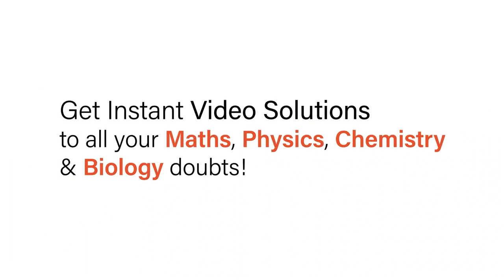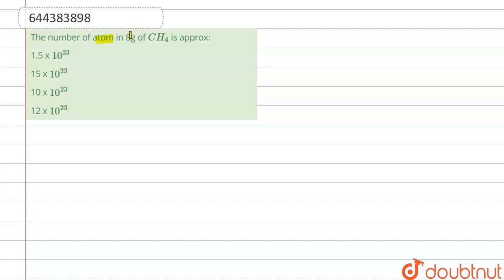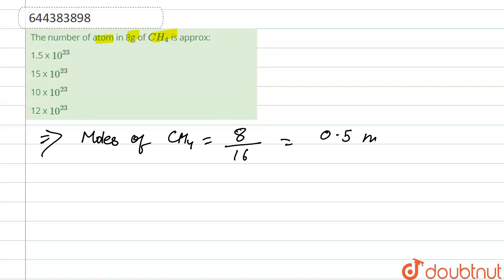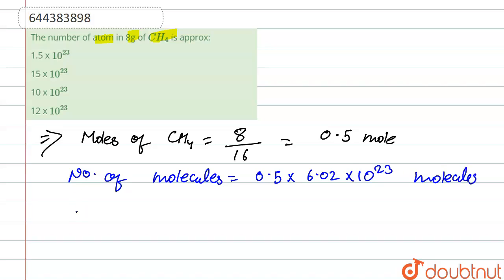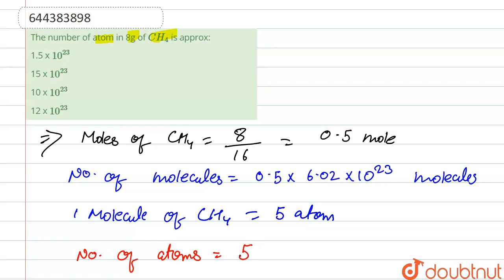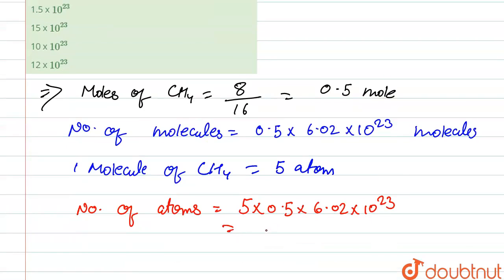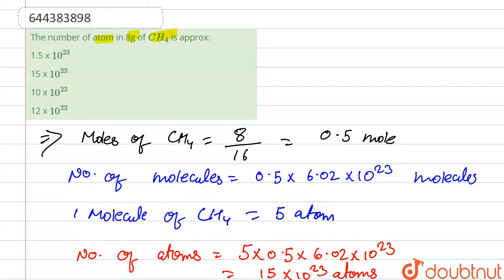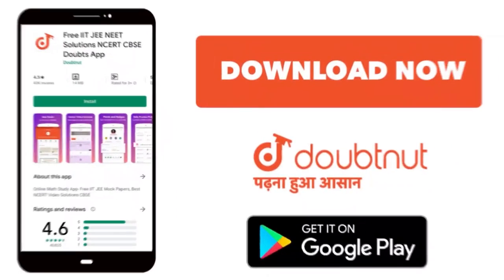The number of atom in 8g of CH_4 is approx: | 12 | TEST 7 | CHEMISTRY | AAKASH INSTITUTE ENGLISH...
The number of atom in 8g of CH_4 is approx:
Class: 12
Subject: CHEMISTRY
Chapter: TEST 7
Board:IIT JEE

👉 Have Any Query? Ask Us.